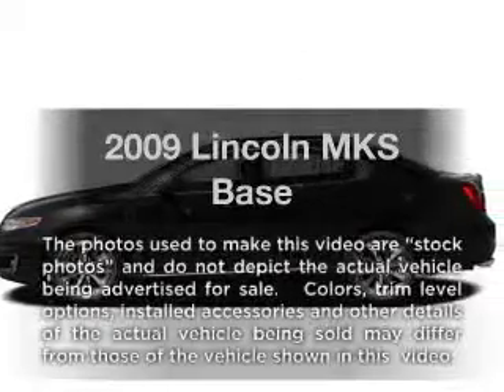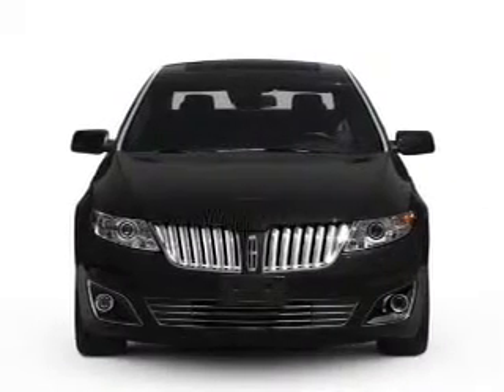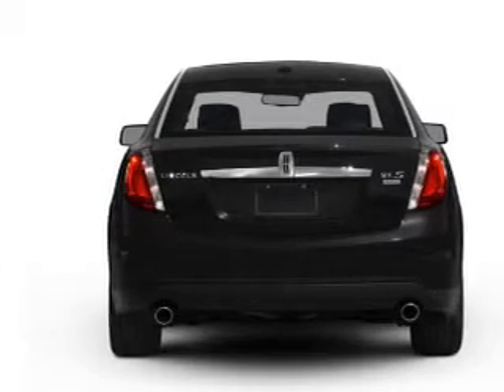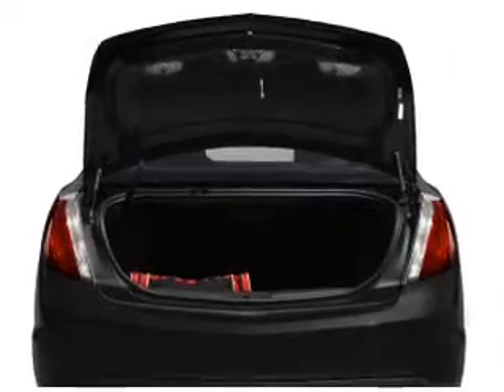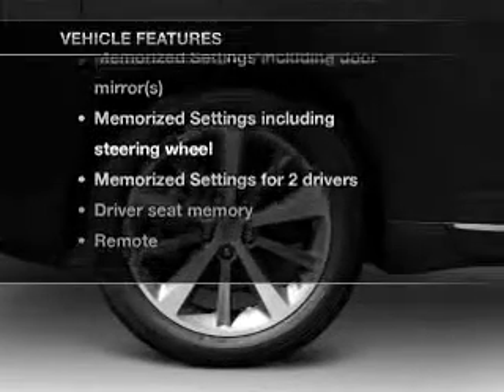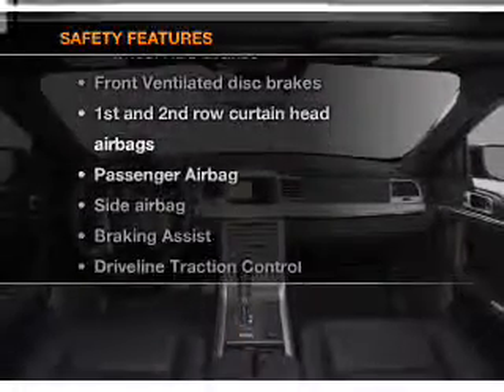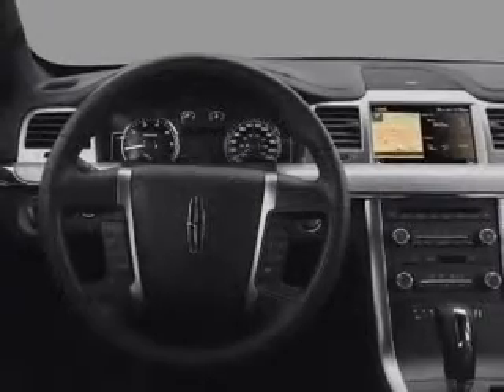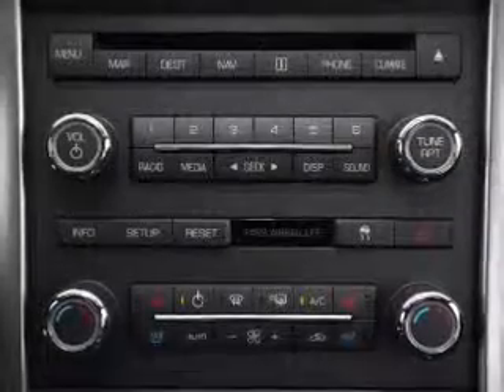2009 Lincoln MKS - Glasgow KY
Year: 2009
Make: Lincoln
Model: MKS
Trim: Base
Engine: 3.7 liter 6 cylinder 24 valve
Transmission: 6-Speed Automatic
Color: Red
Mileage: 54918
Address:
610 Happy Valley Road